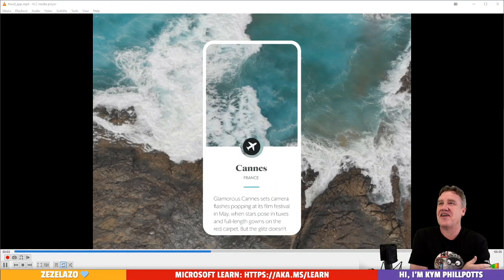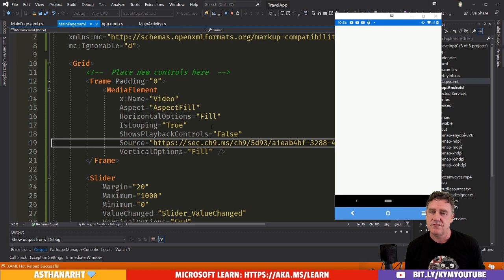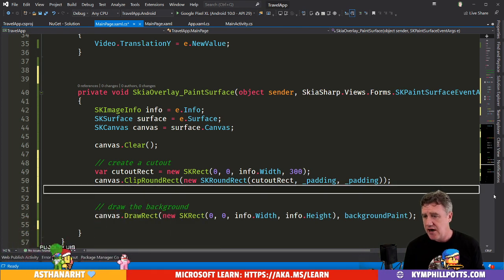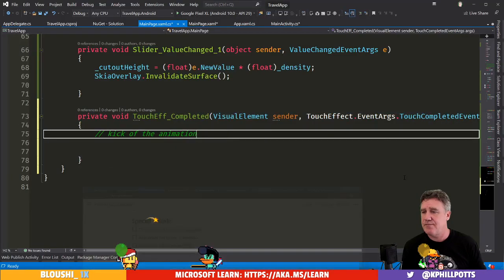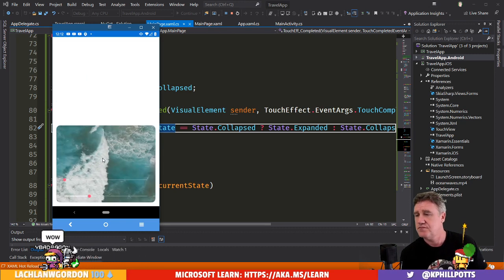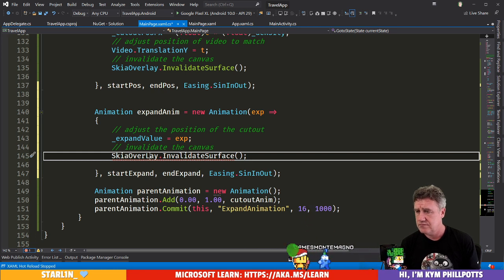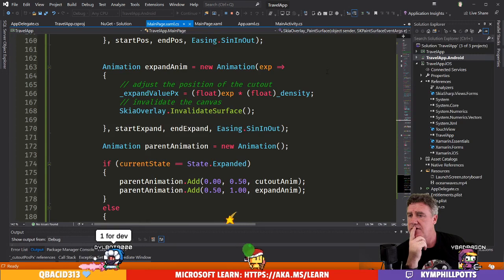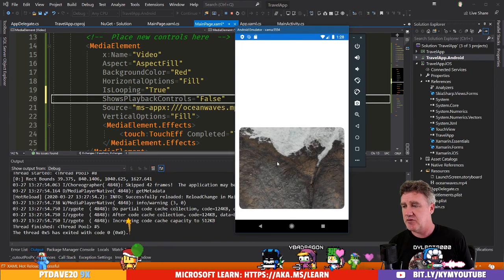Xamarin.Forms UI Challenge - Travel App - Part 1